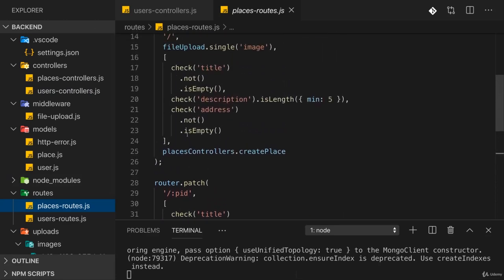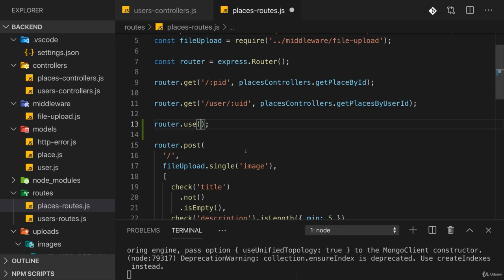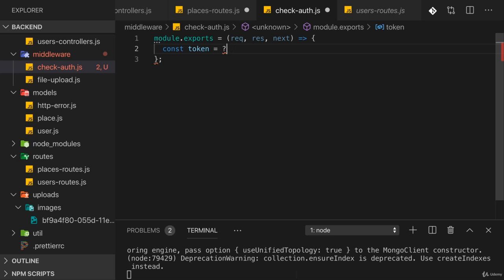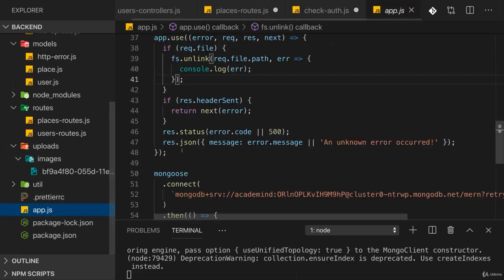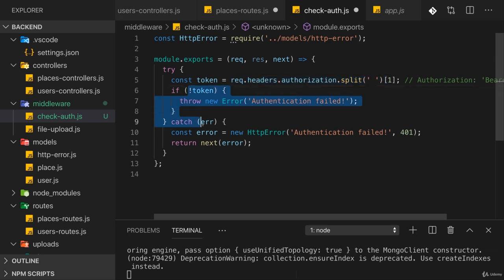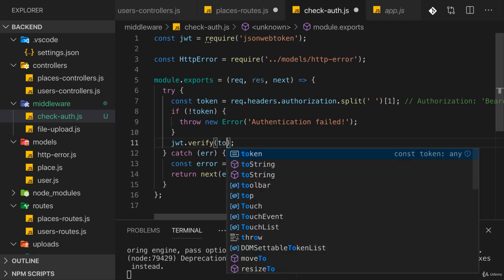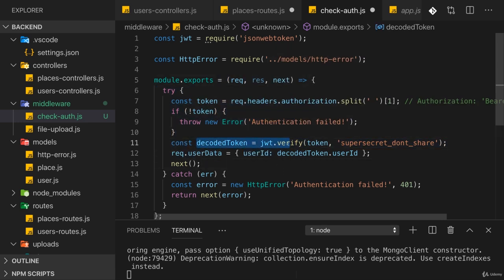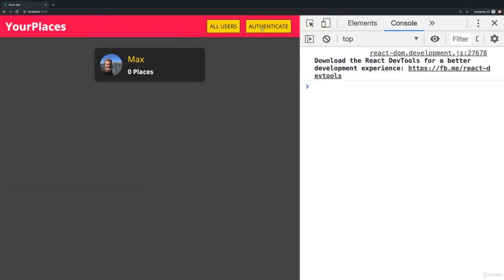7. Backend Route Protection with Auth Middleware.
Certainly! Here's a detailed description of Lecture 7: "Backend Route Protection with Auth Middleware" for your course "The MERN Stack Fullguide," Chapter 12:

### Lecture 7: Backend Route Protection with Auth Middleware

In the ever-evolving landscape of web development, ensuring the security and privacy of user data is a top priority. Lecture 7 of Chapter 12, "Backend Route Protection with Auth Middleware," delves into the crucial aspect of safeguarding your application's endpoints and resources. This lecture introduces the concept of middleware as a powerful tool to enforce authentication and authorization rules for routes on the backend.

**Understanding the Need for Route Protection:**

Modern web applications often consist of numerous routes and endpoints, each serving a specific purpose. However, not all of these routes should be accessible to every user. Some routes may contain sensitive data or require specific user roles for access. This is where route protection becomes essential.

Middleware, in the context of web development, acts as a bridge between the client and server. It intercepts incoming requests before they reach their final destination, allowing developers to add custom logic and validations.

**Auth Middleware: The Guardian of Routes:**

Auth middleware plays the role of a digital guardian for your application's routes. Here's how it works:

1. **Request Intercept:** When a client sends a request to a protected route, the request first passes through the auth middleware.

2. **Authentication Check:** The auth middleware checks if the user making the request is authenticated. This typically involves verifying the presence and validity of a JWT (JSON Web Token) or other authentication credentials.

3. **Authorization Check:** Once authentication is confirmed, the middleware can perform authorization checks. It examines the user's role and permissions to determine if they have the rights to access the requested resource.

4. **Access Control:** Based on the results of these checks, the middleware decides whether to allow the request to proceed to the route's handler or deny access with an appropriate response.

**The Power of Role-Based Access Control:**

One advanced feature of auth middleware is role-based access control (RBAC). With RBAC, you can define different user roles (e.g., admin, user, moderator) and assign specific permissions to each role. This fine-grained control ensures that only authorized users can perform certain actions or access particular resources.

**Enhancing Security and Privacy:**

By implementing auth middleware, you not only protect sensitive data but also enhance the overall security and privacy of your application. Unauthorized access attempts are thwarted at the middleware level, preventing malicious users from even reaching the routes they shouldn't access.

**Websites for Further Exploration:**

To deepen your understanding of backend route protection with auth middleware, consider exploring the following websites:

1. [Express.js Middleware] The official Express.js documentation provides comprehensive insights into using middleware in your Node.js applications.

2. [Passport.js] Passport is a popular authentication middleware for Node.js. It's highly extensible and offers various authentication strategies.

3. [Auth0 Blog] Auth0's blog is a valuable resource for articles and tutorials on authentication and security topics.

In conclusion, Lecture 7 equips you with the knowledge and tools to protect your backend routes effectively. Auth middleware is a fundamental component in building secure, user-friendly MERN stack applications. By implementing route protection, you ensure that your users' data remains confidential and that your application remains resilient to unauthorized access attempts. This is a pivotal step towards creating futuristic web applications that prioritize security in an increasingly interconnected digital world.